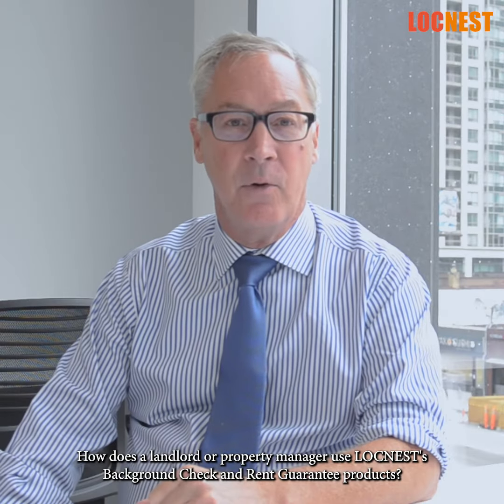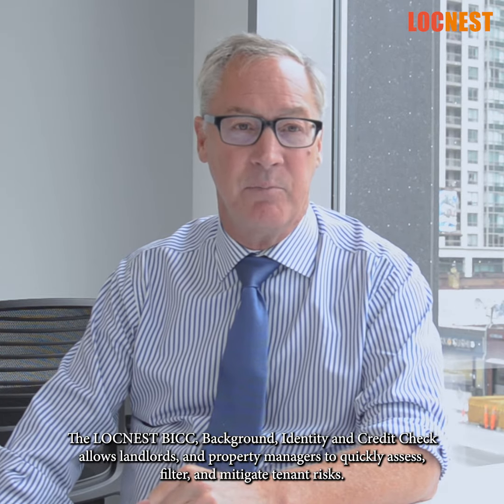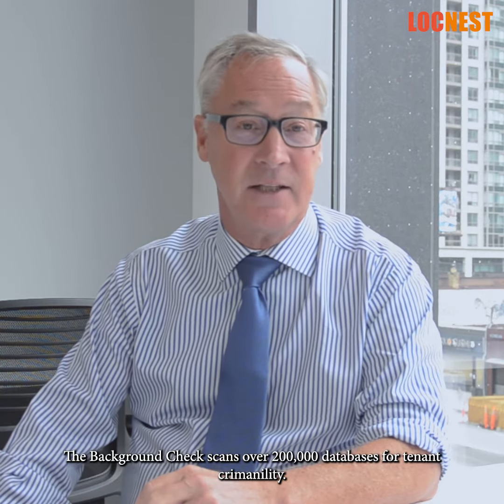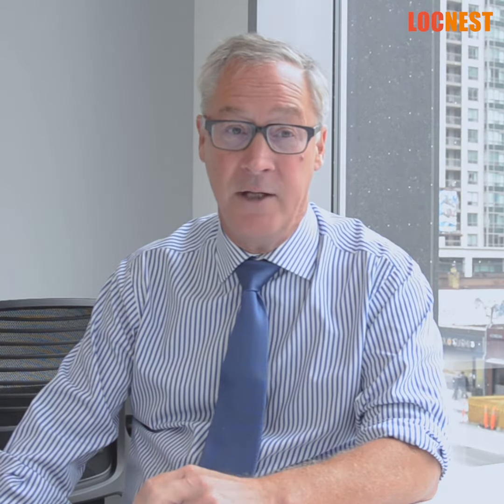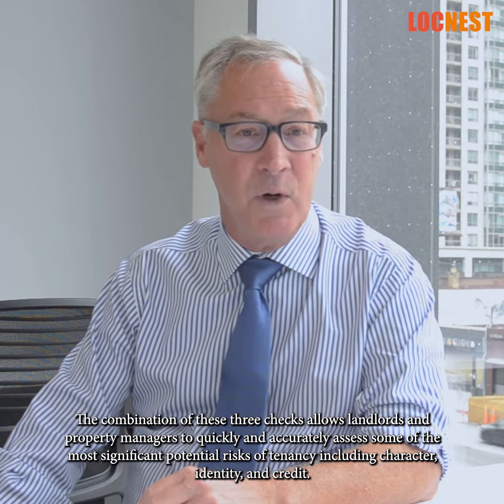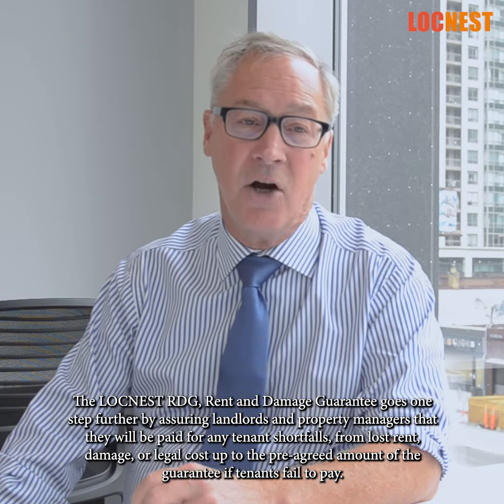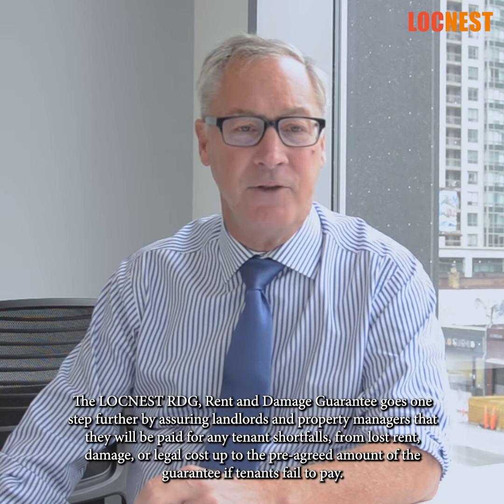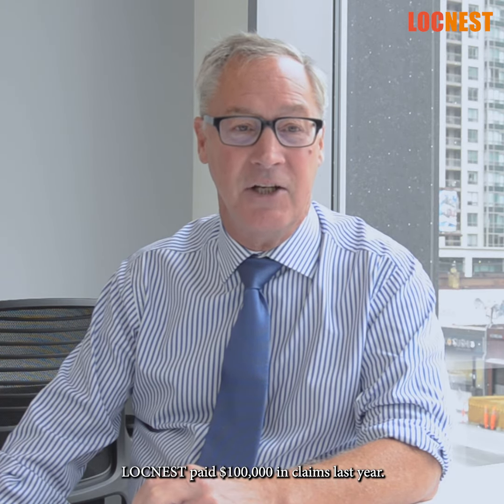LOCNEST - Video 4